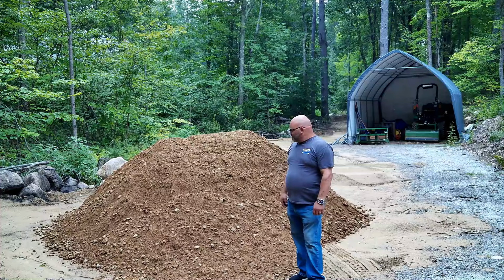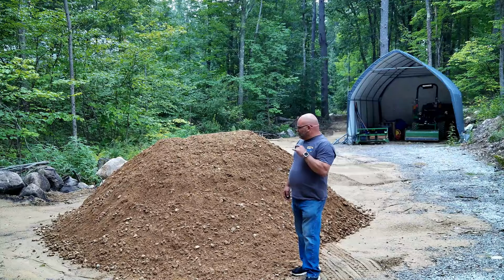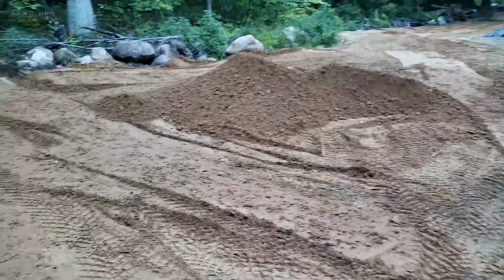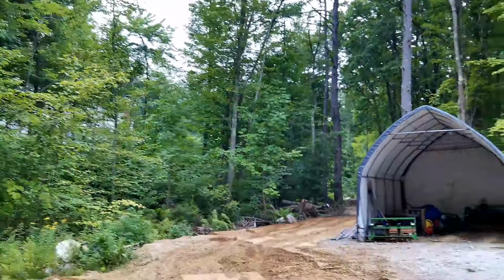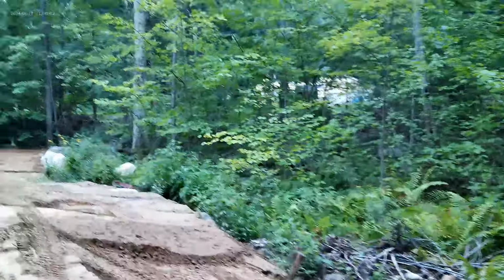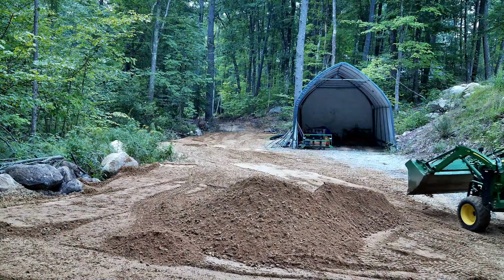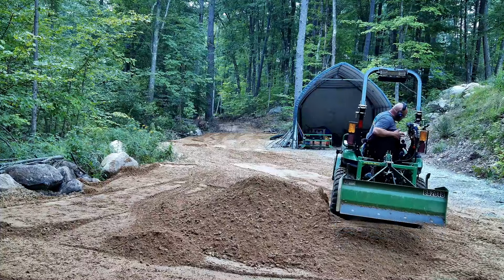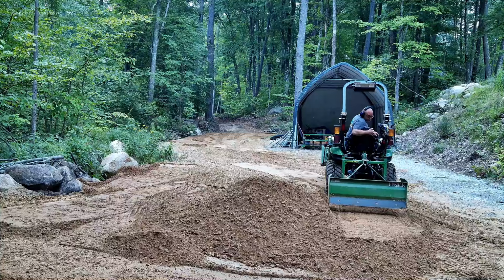Spreading Crushed Gravel with the 2025R and the Frontier Box Blade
In this video I spread a load of 1.5"- of crushed gravel on my road project.  It was not what I thought it was, but it ended up working great.

Some of the Items I use and recommend.
Back Up Camera
Camera Switch
Expandable Braided Wire Loam
16 Gauge Wire (100ft Each- Black/Red/Blue/Yellow)
Fuses - Standard & Mini & Low Profile Mini
250Pcs Heat Shrink Wire Connectors
Crimping Tool for Heat Shrink Connectors
Tin Lead Solder Wire
Heat Shrink Tubing Kit
Add-a-Circuit Adapter and Fuse Kit
12V Car Add-a-Circuit Fuse TAP
10 Packs in-Line Automotive Blade Fuse Holder
John Deere Seat Cover
Milwaukee Cordless Grease Gun
Heated Gloves
Rotating Turbo Nozzle
Foam Cannon
50’ Pressure Washer Hose
3M Work Tunes Hearing Protector with Bluetooth